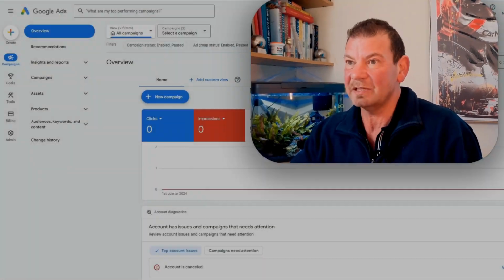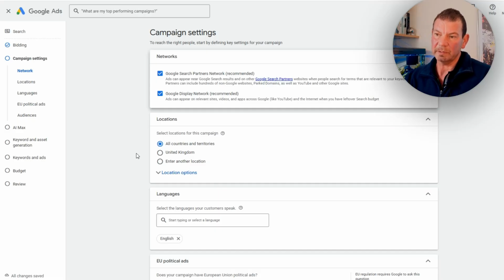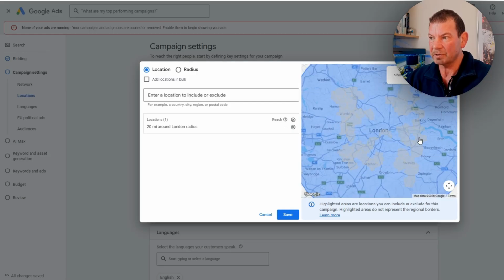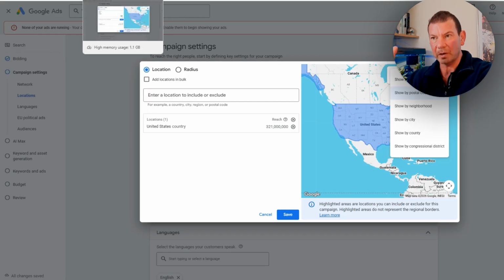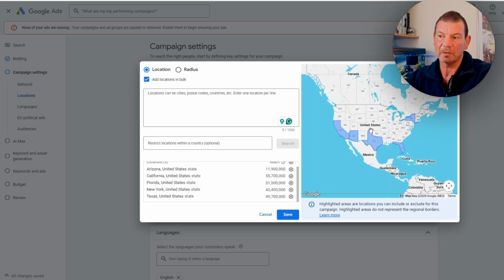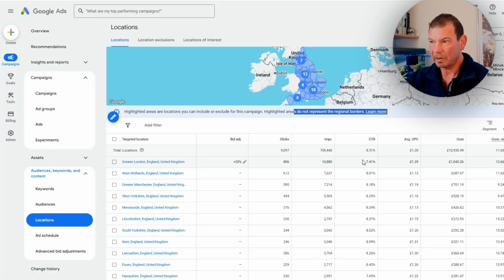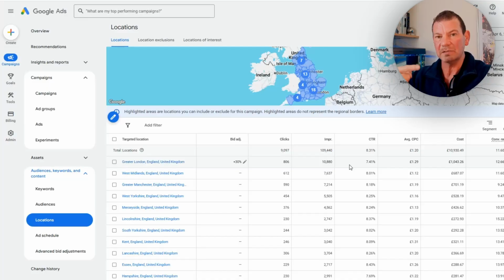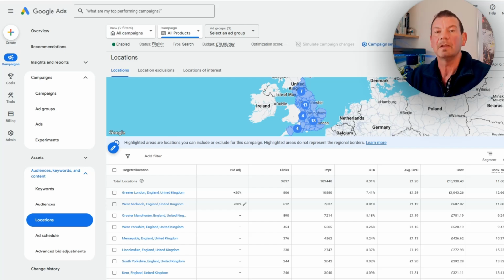Stop Wasting Budget: Fix Your Google Ads Location Targeting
✅ Increase Your Average Order Value For Google Ads (Simple 3-Step Method)
👉 This Video Link:    • Increase Your Average Order Value For Goog...

✅ Google Ads Targeting for Local Businesses (The RIGHT Way) 2026
👉This Video Link:    • Google Ads Targeting for Local Businesses ...

✅ How To Spy On Your Competitors' Google Ads for FREE & PAID
👉This Video Link:    • How To Spy On Your Competitors' Google Ads...

If you’re new to the channel, my name’s Chris Leventis — welcome. I’ve been running Google Ads for over 10 years and have managed more than $68 million in ad spend across a wide range of industries.

FULL DISCLOSURE

I create content to deliver as much real value as possible. Why? Because if someone applies what I share, gets strong results, and it genuinely improves their life or business, there’s no better use of my time.

And yes—if that work leads to us partnering down the line, even better.